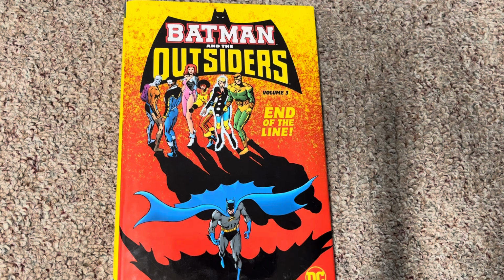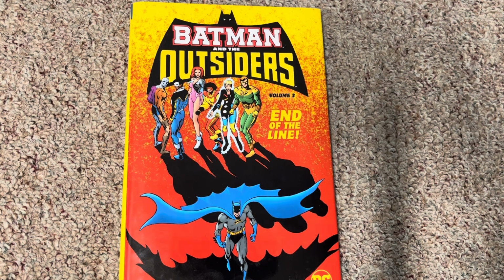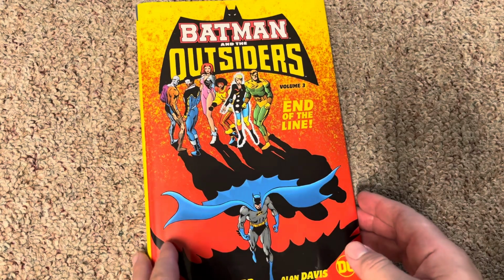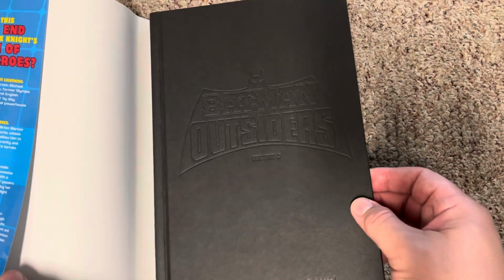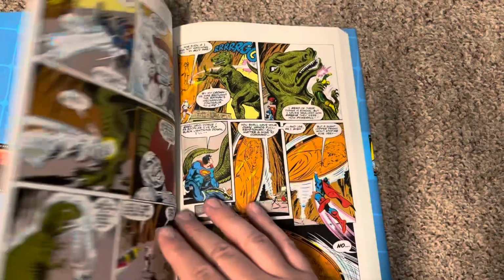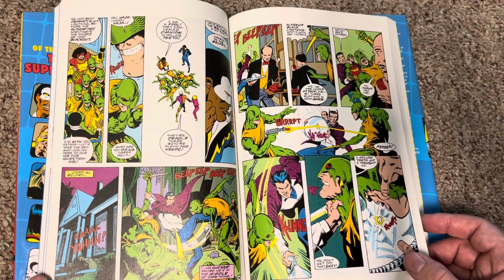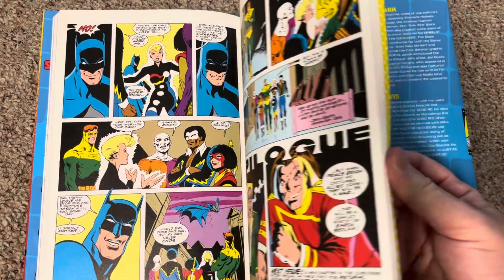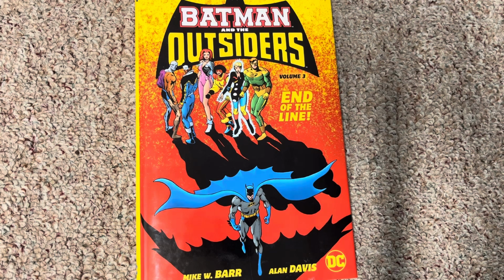Batman and the Outsiders vol 3 retro review